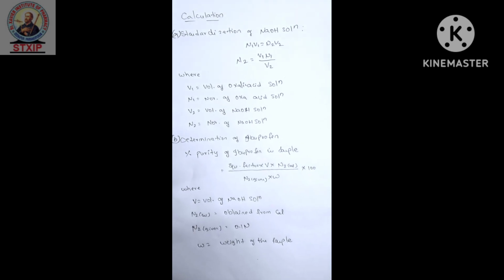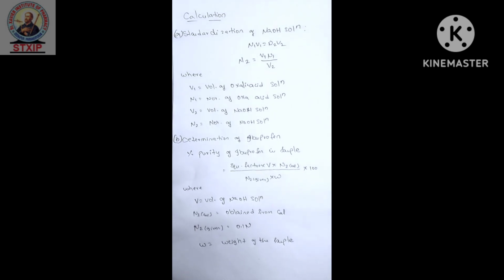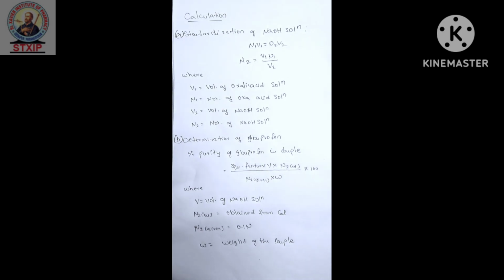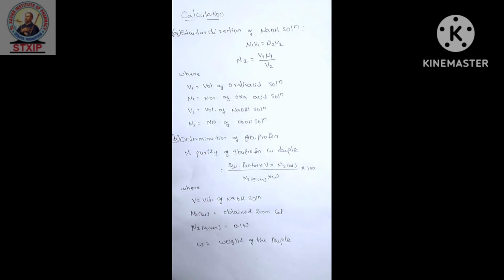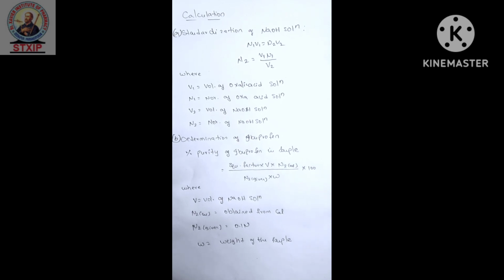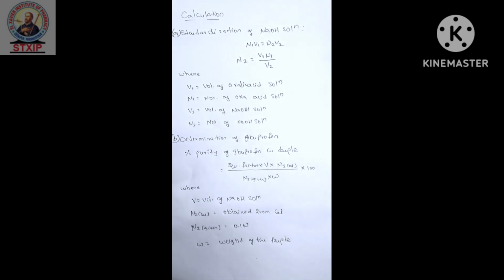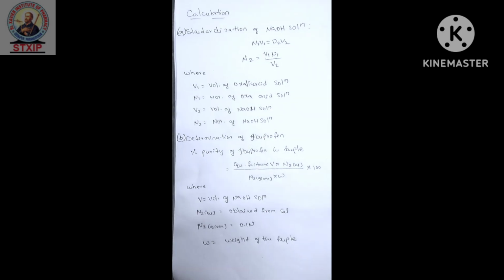Assay of Ibuprofen || Medicinal Chemistry 1 || B Pharmacy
To perform Assay of Ibuprofen and to calculate the percentage purity of Ibuprofen